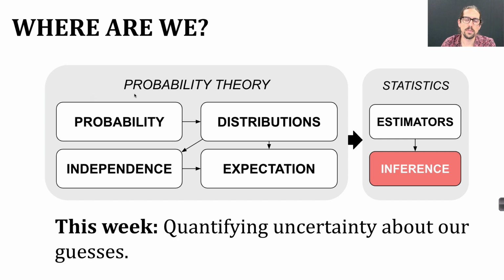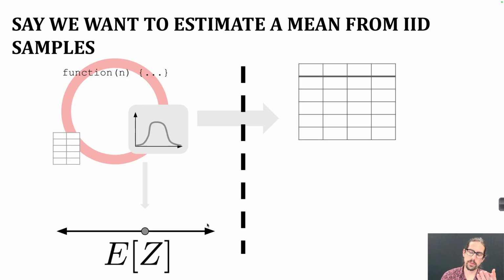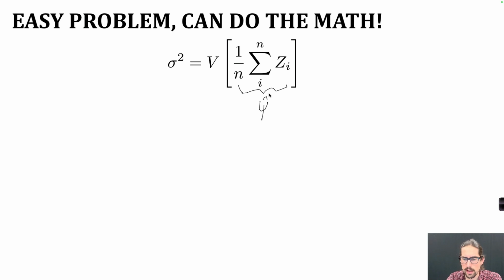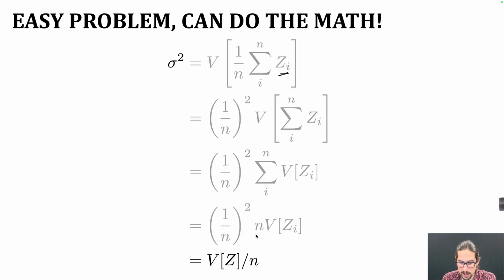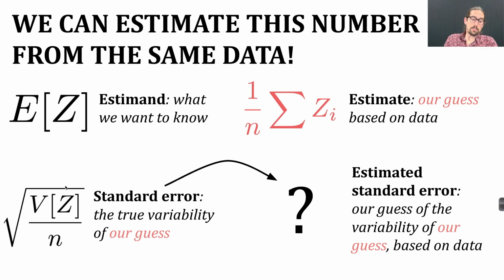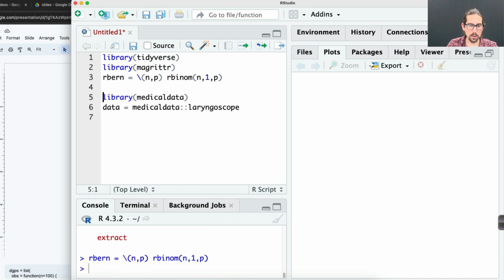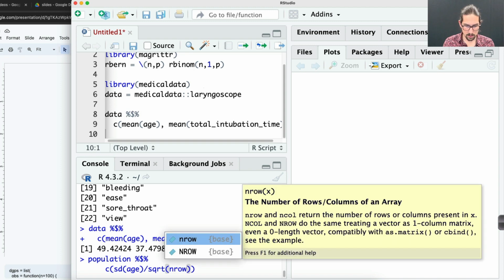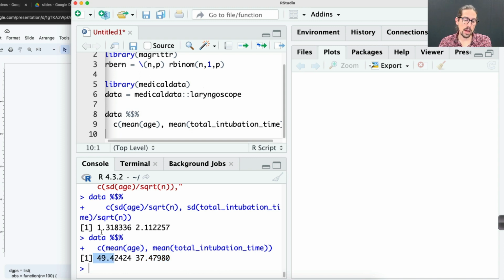Lecture 7.1: inference for population average